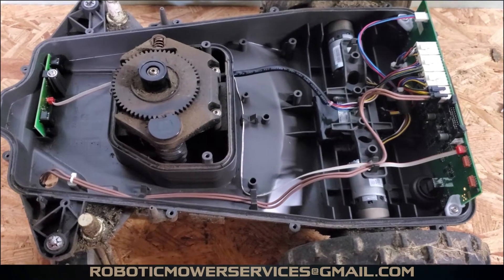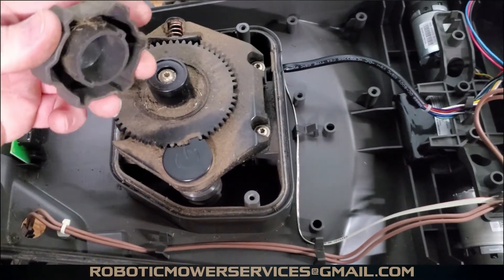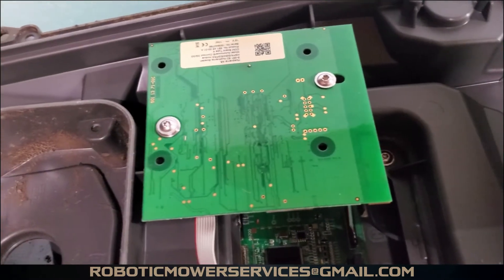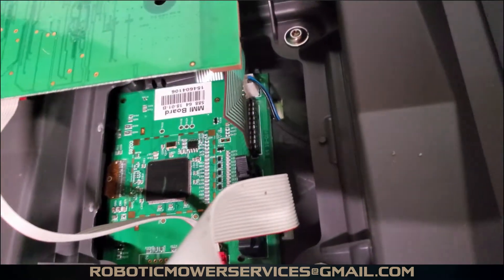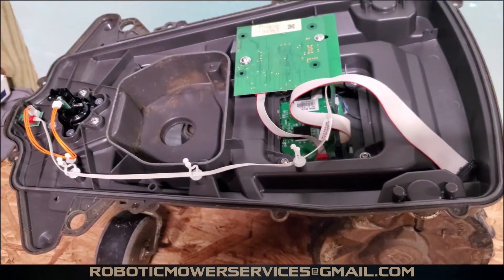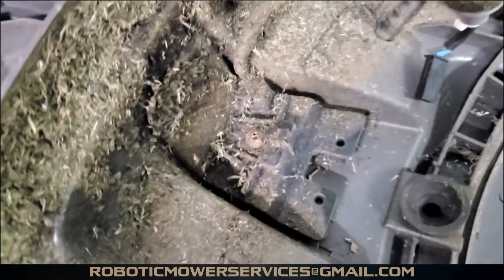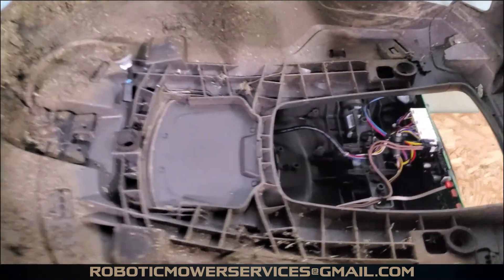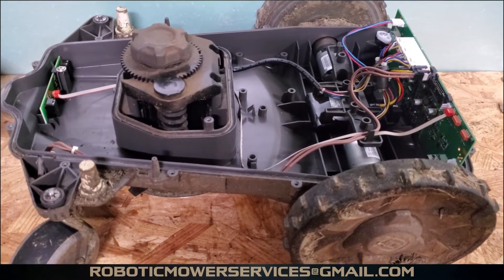The Anatomy Of A 300 Series Husqvarna Automower: What's Inside A 310, 315, 315X Automower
In this video we take a look inside the upper and lower chassis of a 300 series Husqvarna Automower. Here in North America when we say "300 series" we are referring to Automower models 310, 315, 315X, and the 315X anniversary edition mower. In other parts of the world there are models such as the 305 and 330 which are different from the models we are referring to. We get a lot of calls and emails from people asking where certain parts are located at on their Automower and how to get to the part. So we decided t put together this video to give a quick reference as to where some of the key components are located and as a reference for those that have disassembled their Automower and can't remember what plug goes where or how a wire is routed.

310, 315, 315X, 315X Anniversary Edition